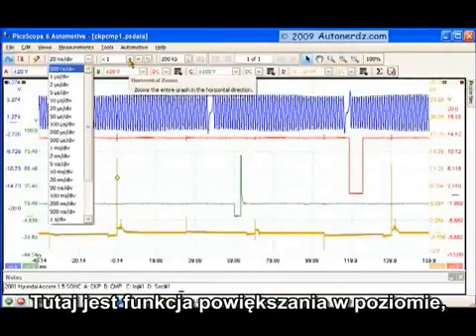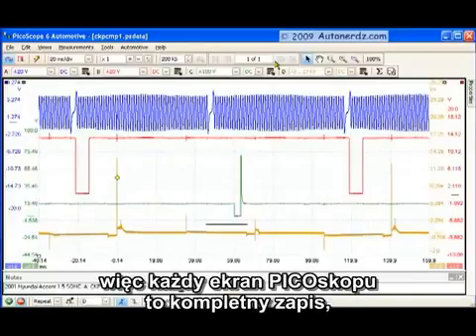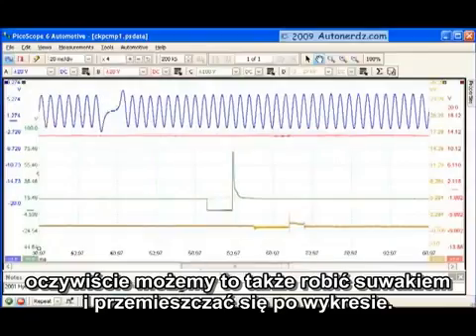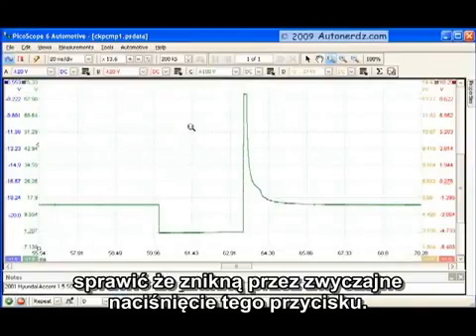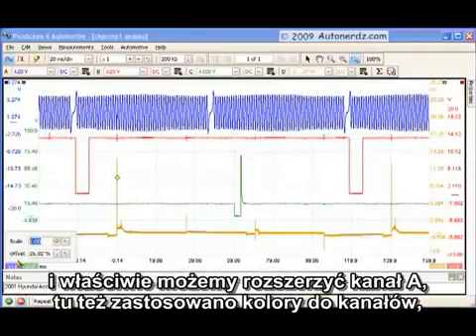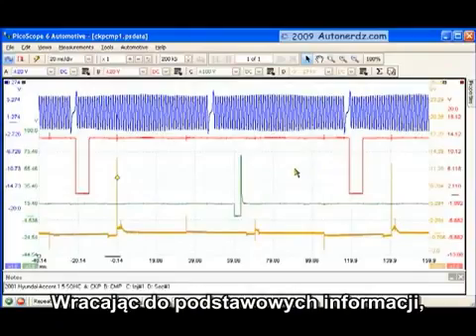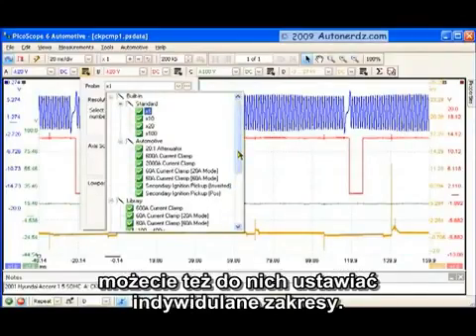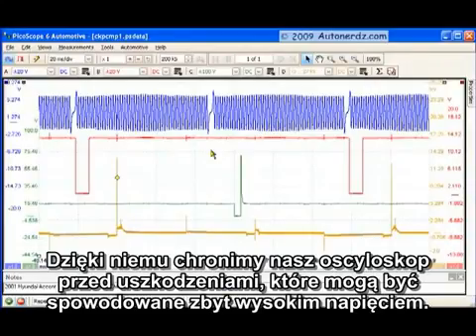Najlepsze w sieci: Wstęp do PicoScope 6 cz. 2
Wstęp ten stworzony został przez firmę Autonerdz z USA. Pokazuje on działanie oscyloskopu jak również jest wstępem do jego obsługi. Według naszej opinii film nie jest wysokiej jakości merytorycznej aczkolwiek warto się z nim zapoznać.